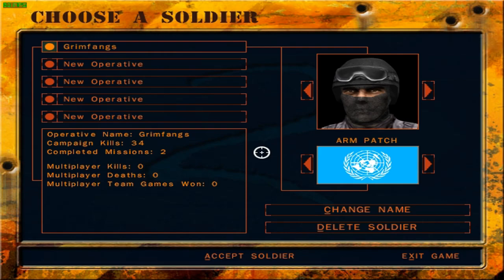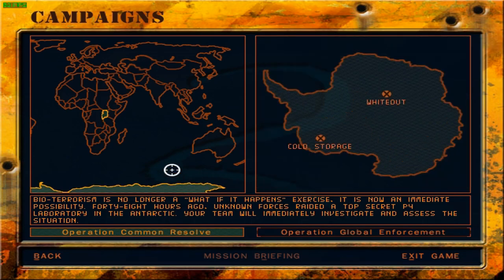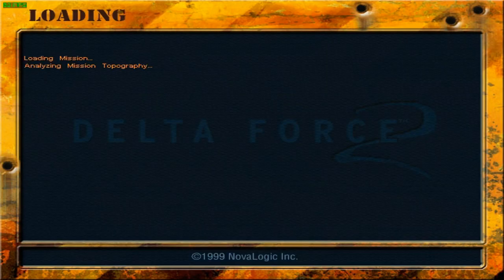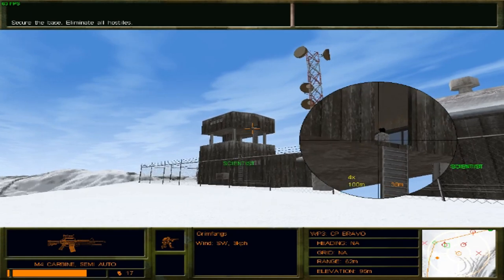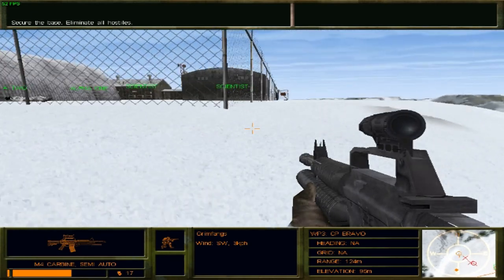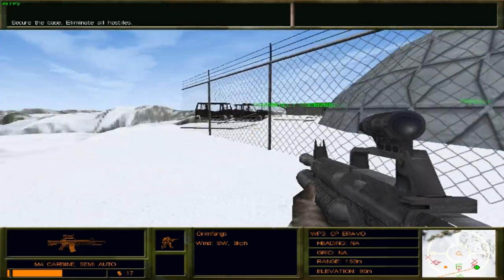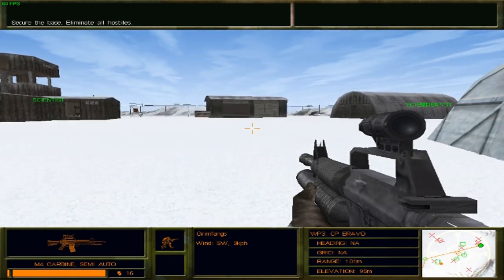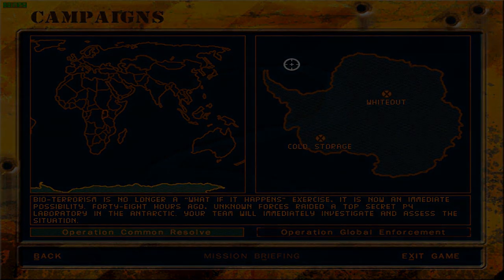Let's Play Delta Force 2 | Mission 1: Cold Storage | Operation Common Resolve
Welcome back to Delta Force 2, a realistic first-person mil-sim shooter video game.

A top secret P4 laboratory dedicated to the research of lethal pathogens in Antarctica has been raided by unknown forces. As a result, Delta Force has been deployed to the location posthaste in an effort to neutralise all hostile forces, regain control of the base, and assess the damage caused.

The objective for Bravo One is simple. Eliminate all hostiles and rescue as many civilian hostages as possible.

This mission was as straightforward as they come. However, there is an issue with Delta Force 2 and its primarily the fact that the actual objective is almost exclusively on flatlands and inside buildings where the enemy AI has the upper hand at shooting you first and there's minimal cover for you to exploit, making the game more or less a quick-draw contest that you're more or less guaranteed to lose.

Anyhow, this is how Mission Cold Storage of Operation Common Resolve went:

00:00 Introduction
02:34 Briefing
03:24 Loadout Selection
03:55 Mission Cold Storage
11:34 Debriefing